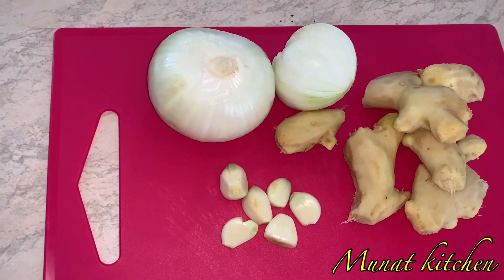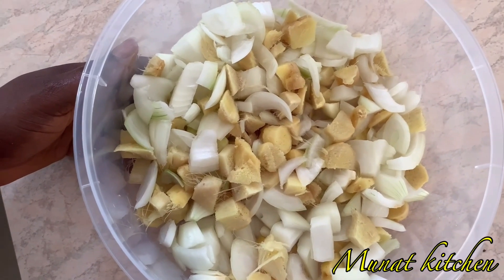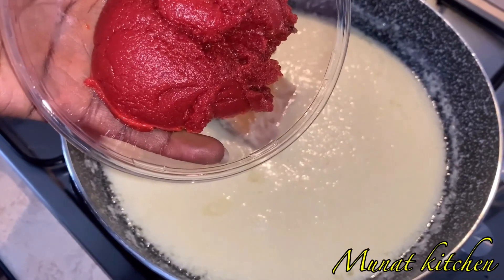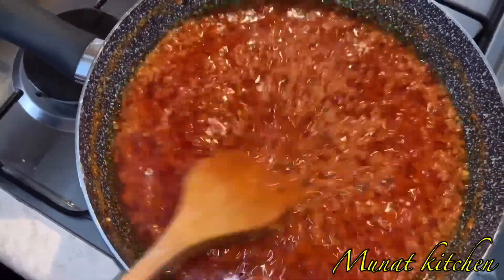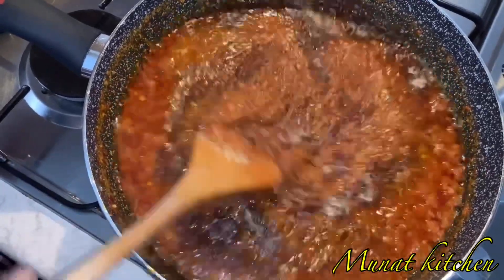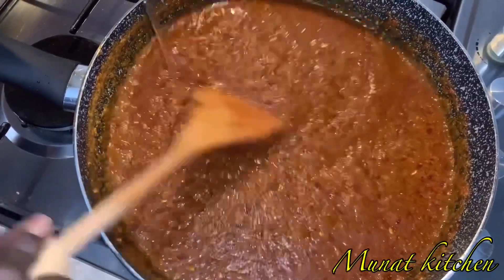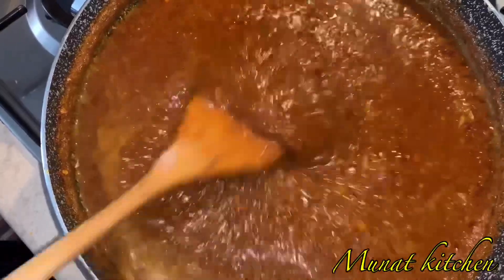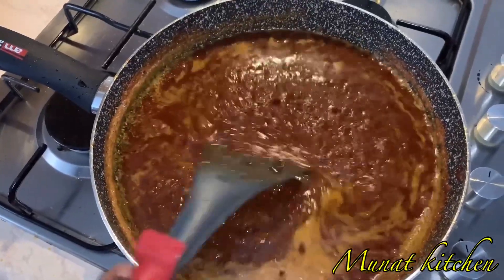How to make Ghana Shito, Black chilli🌶 Sauce ,Ghana’s most popular sauce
HOW TO MAKE GHANA SHITO, GHANA’S MOST POPULAR SAUCE . This is one of the most popular sauce in Ghana. This source is enjoyable with almost all the local food in Ghana.
 Some of the food that is mostly enjoyed with Shito is waakye, kenkey, rice, banku, gari, etc. Boarding house students are one of the major groups in Ghana that uses Shito .

INGREDIENTS: CHILLI CRUSHED, TOMATO PASTE, HERRINGS POWDER, SHRIMP POWDER, BULLION SEASONING, ONION, GINGER, GARLIC, SALT, BLACK PEPPER, VEGETABLE OIL…